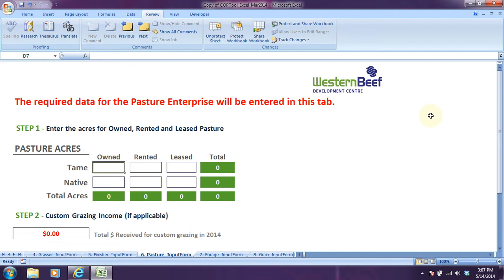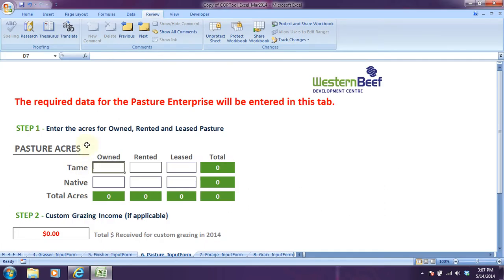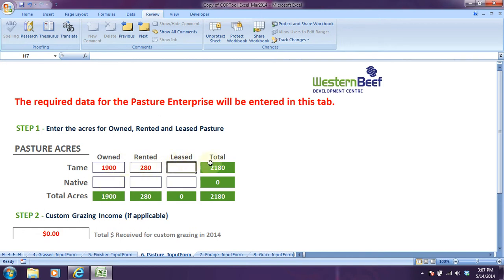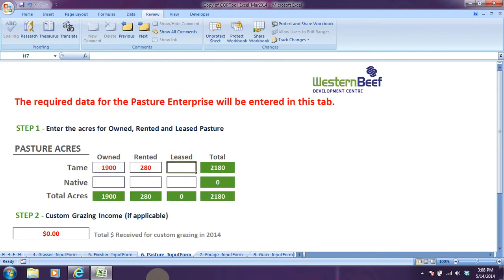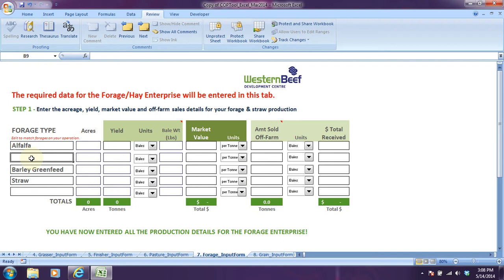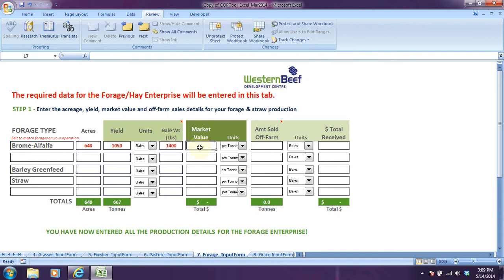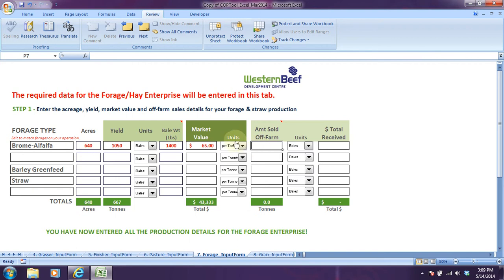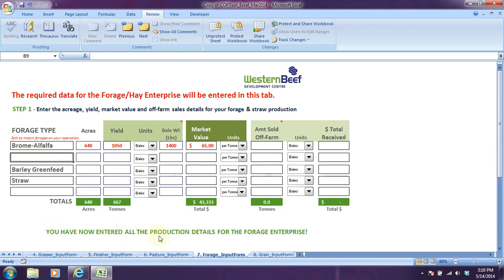WBDC - COP Calculator - ABC Ranch - Pasture and Forage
In this video tutorial learn how to enter the required data for the pasture and forage enterprises to complete cost of production analysis for ABC Ranch. Download the ABC Ranch profile and fully populated COP Calculator file from Western Beef's